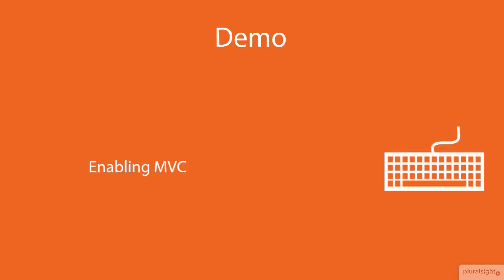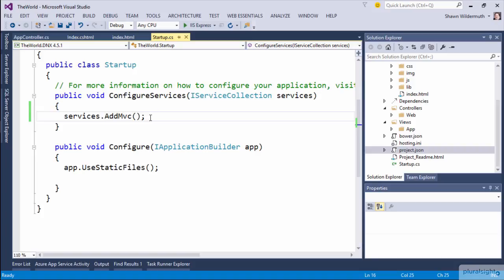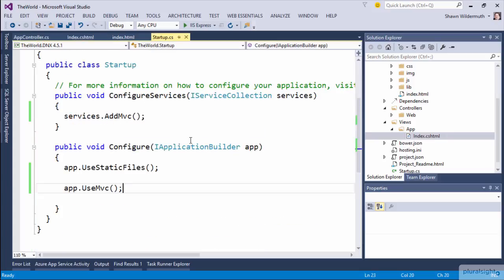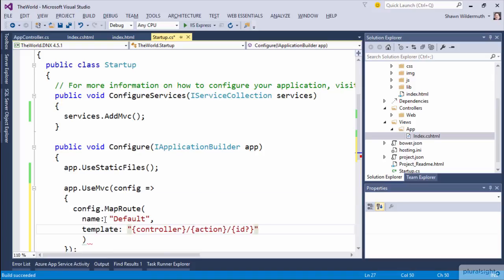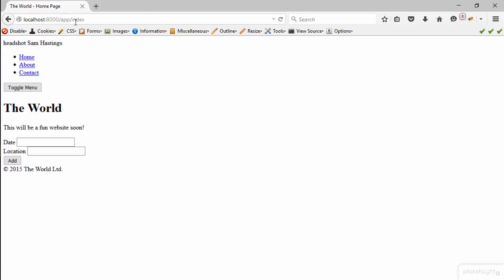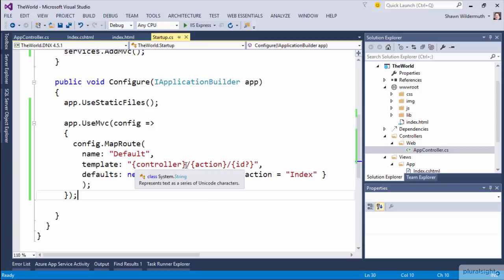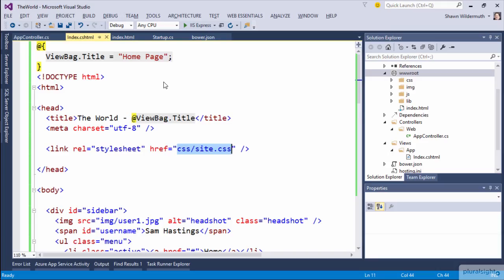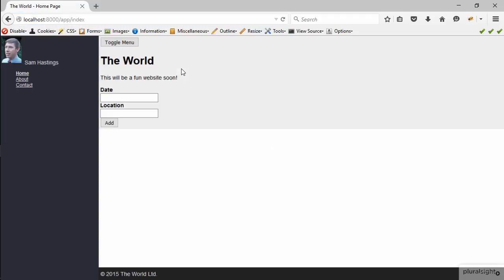[MVC 6] Hướng dẫn Enabling